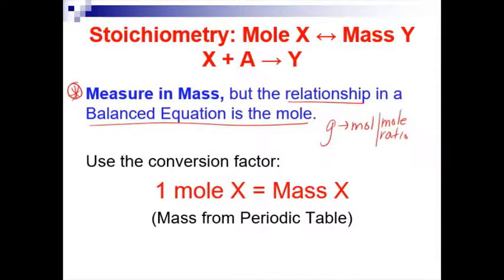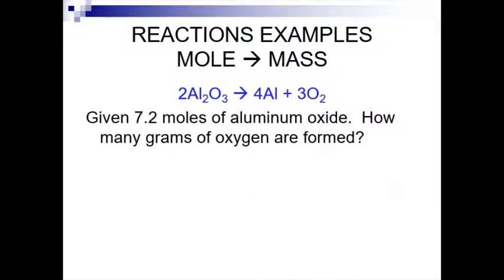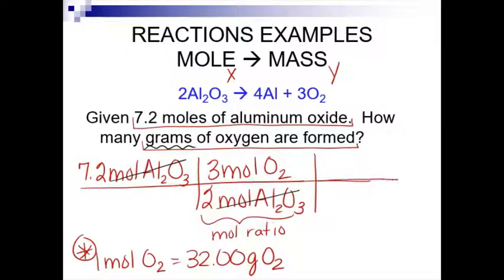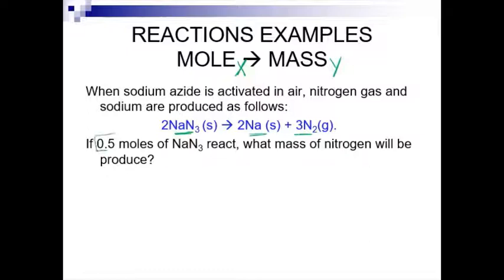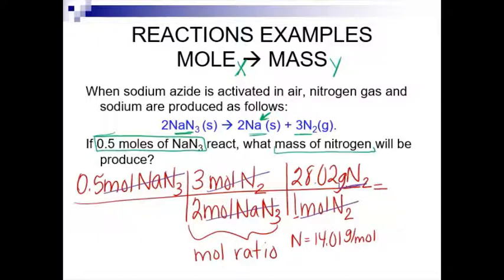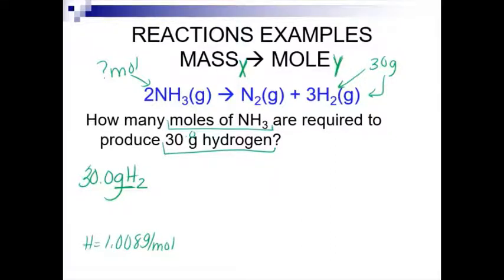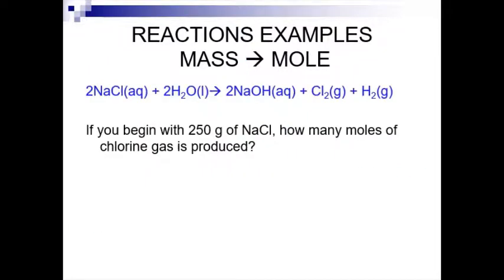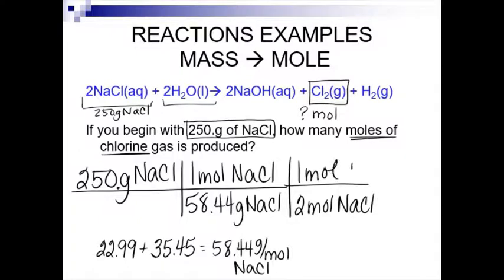Mole Mass Stoichiometry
Mole ratio
Stoichiometry